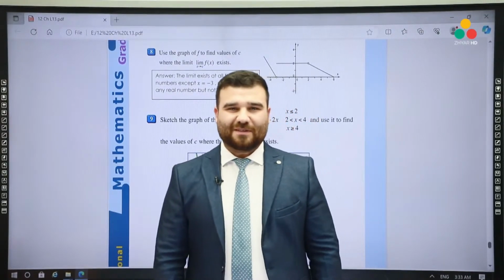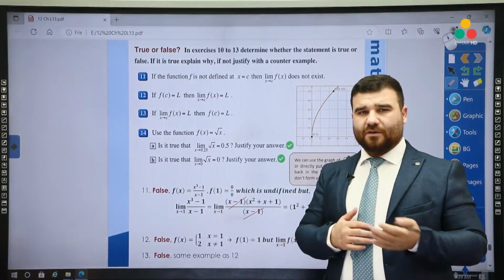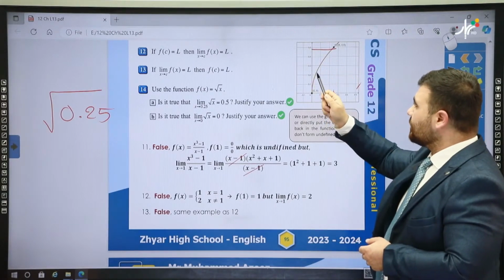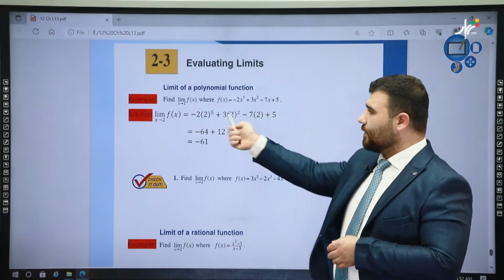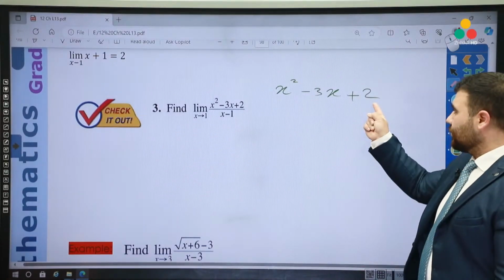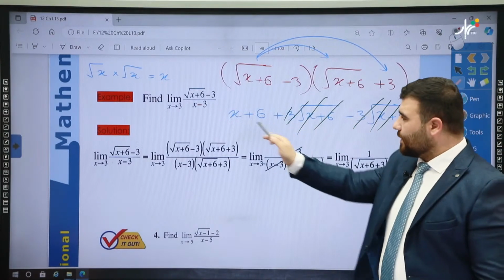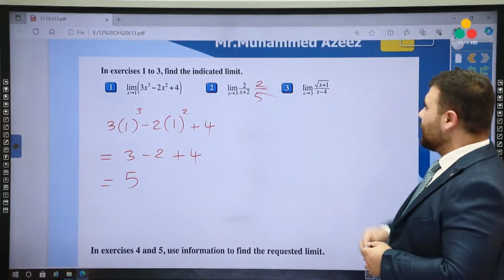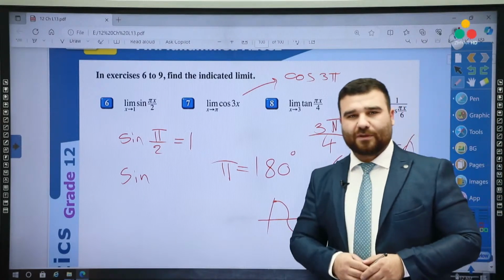Grade 12 Math | Mr.Muhammed Azeez | L14#